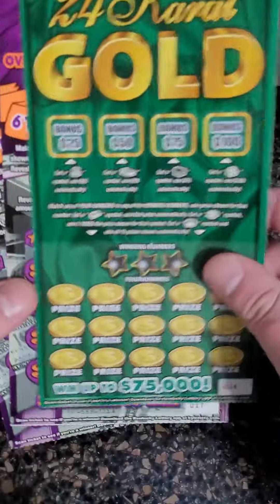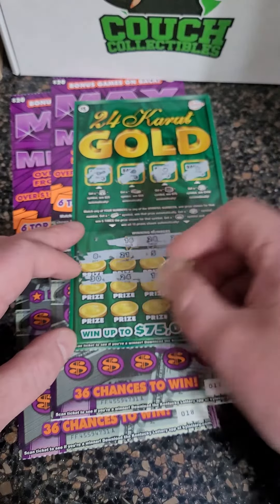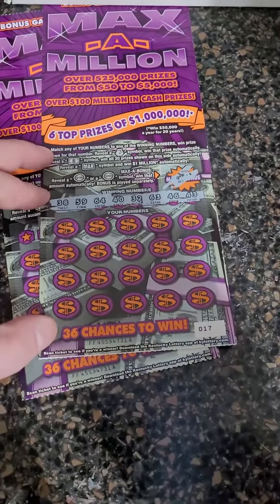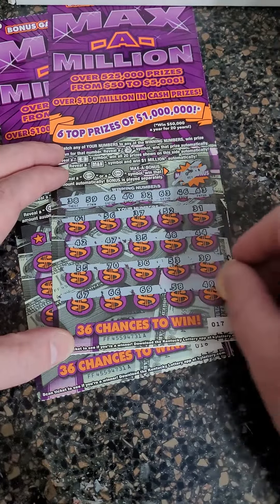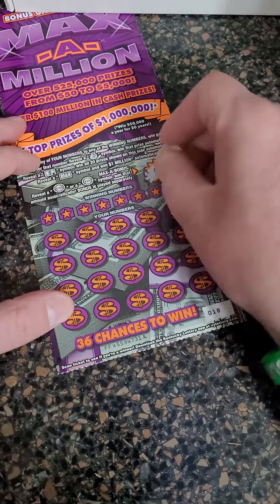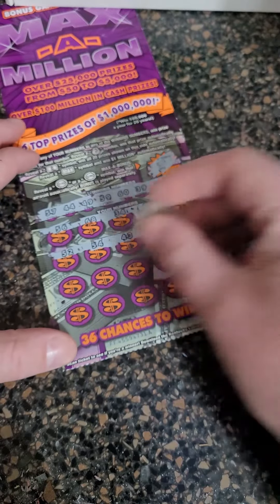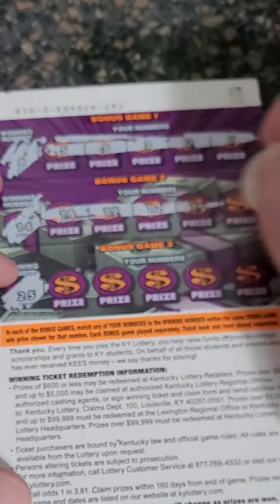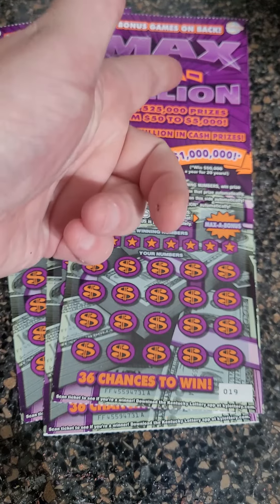$20 Scratch Card Lottery Tickets!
Fan Mail 👇👇

Justin Couch
Ludlow, KY
41016